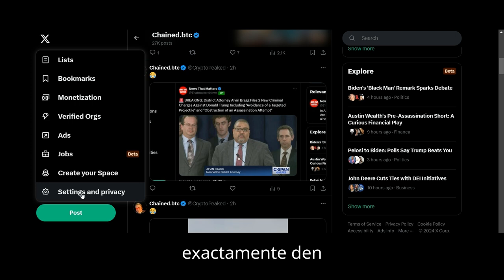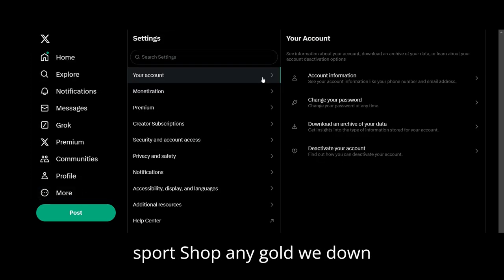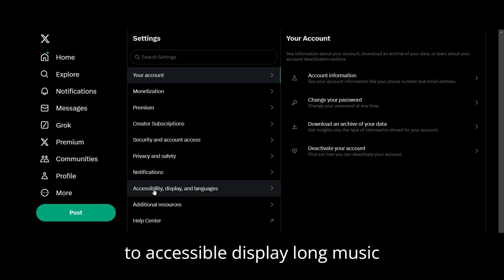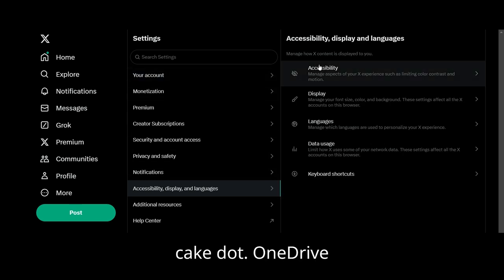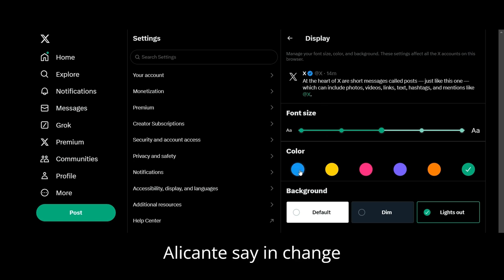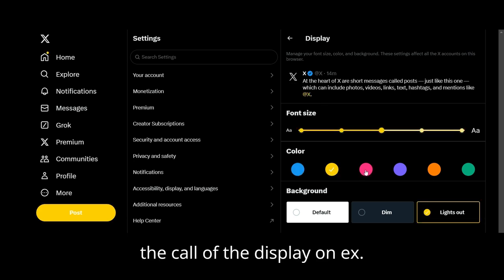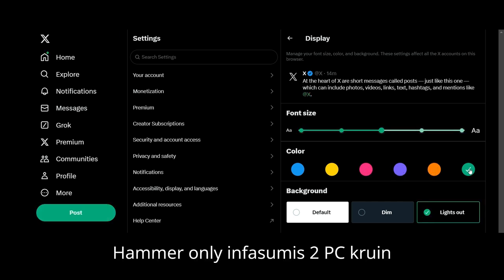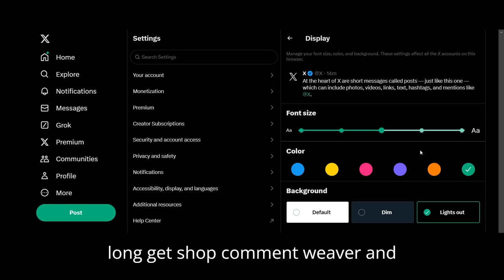How to Change the Display Color on X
In This, video, guide, I learn you how to change your display color on X, formerly Twitter. In a quick and easy tutorial. This works on both desktop and mobile.